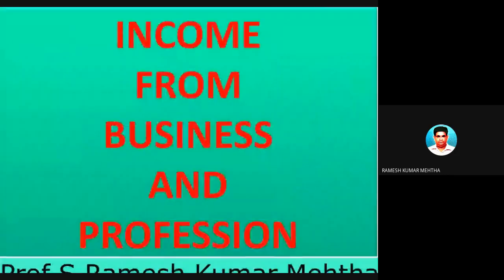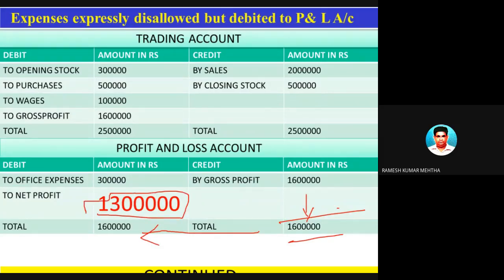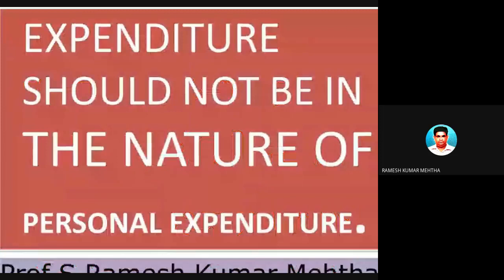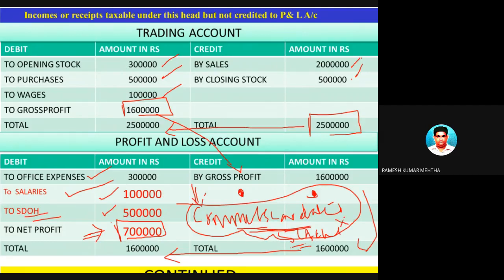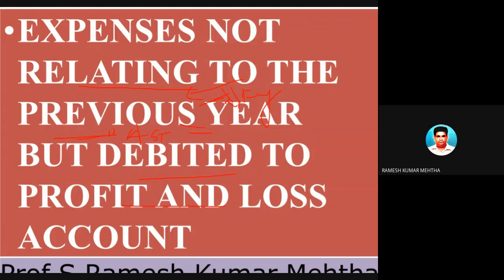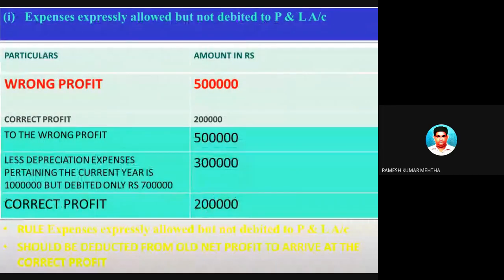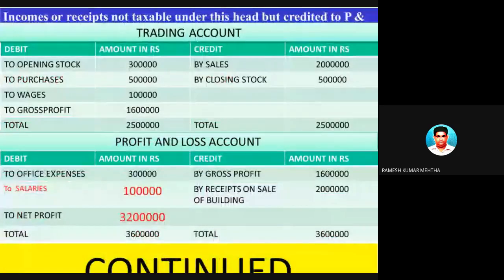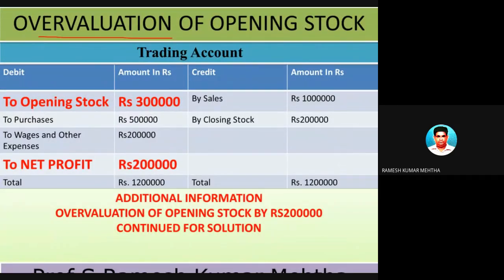02 10 2020 PROFITS AND GAINS FROM BUSINESS AND PROFESSION PART TWO 00002